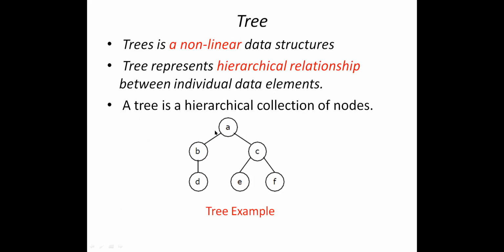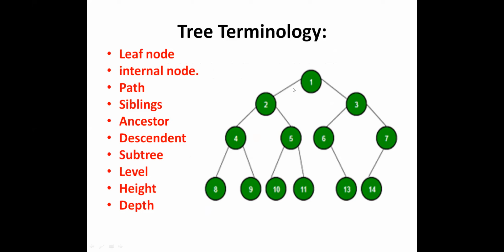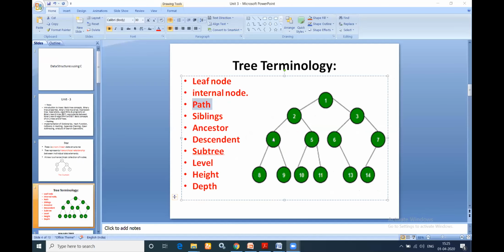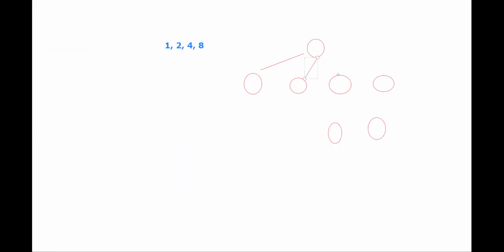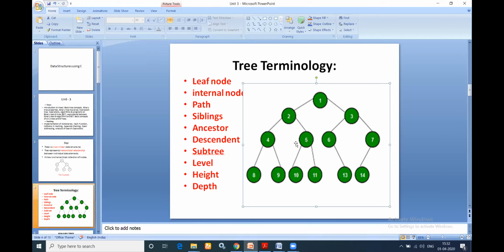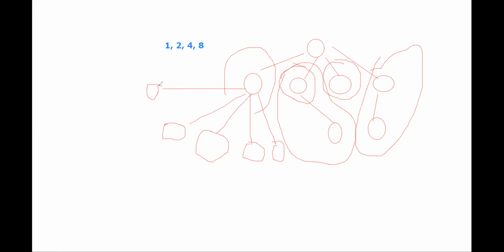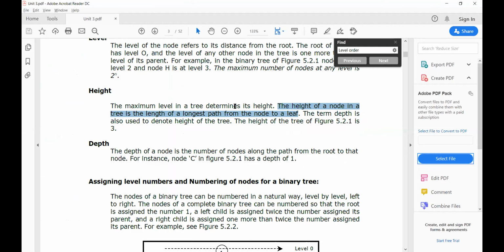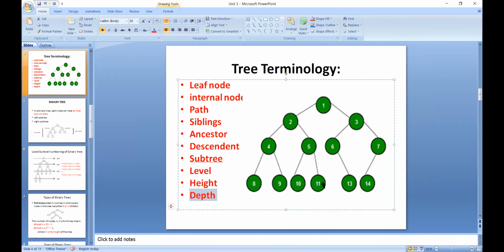Tree part 1